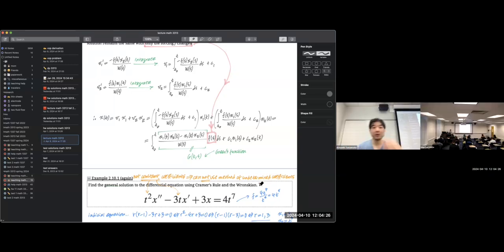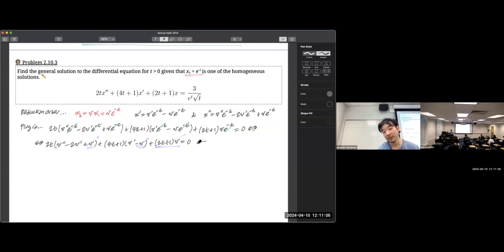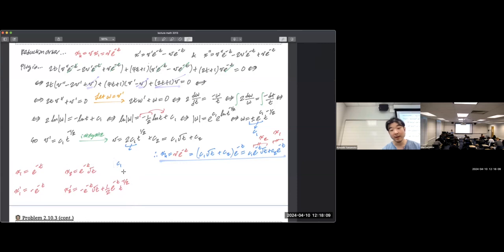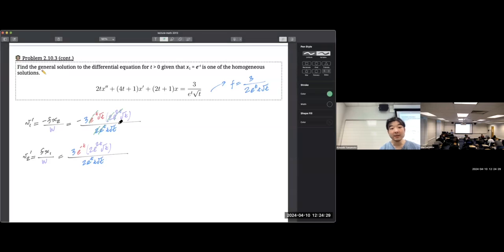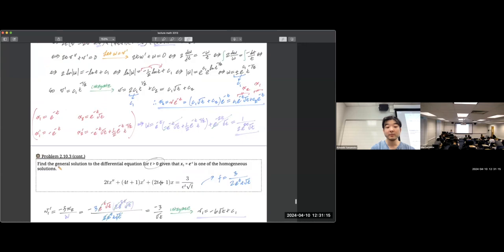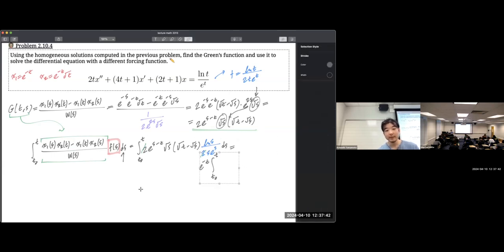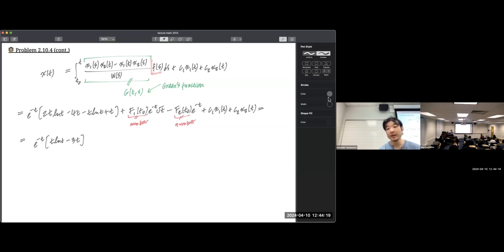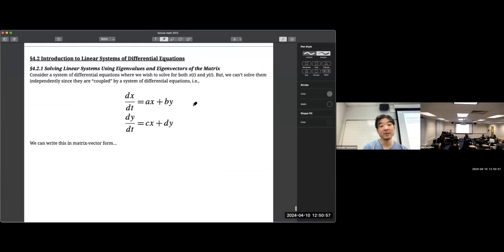Lecture 31 • Variation of parameters • Initial Value Problem and Wronskian